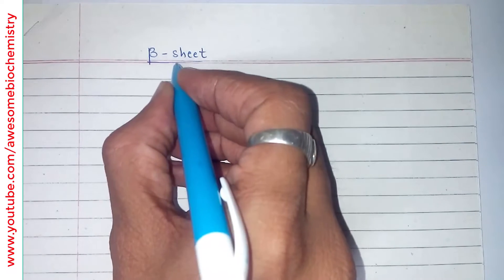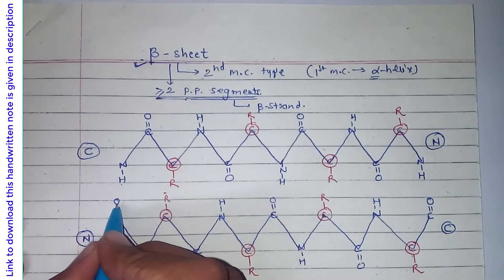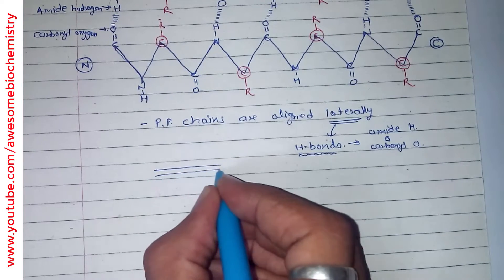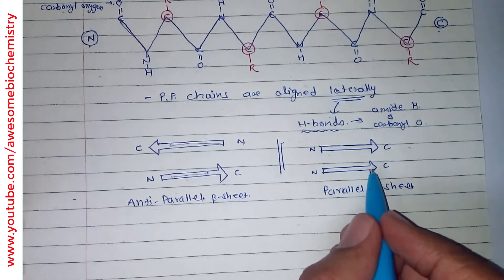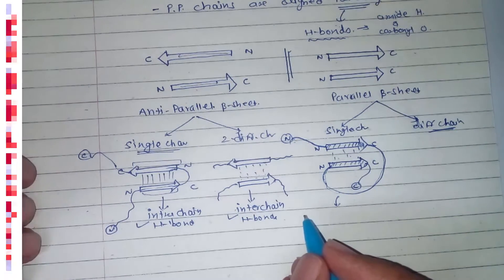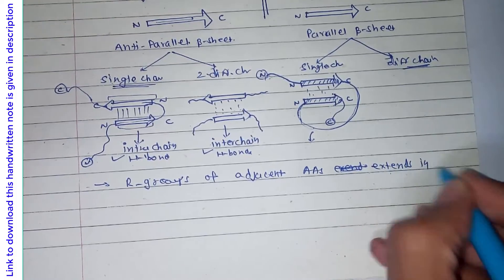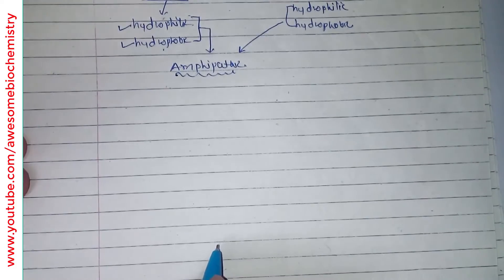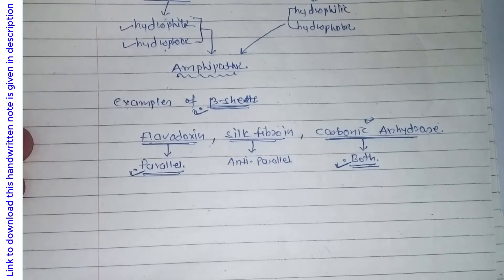18. Beta Pleated Sheet | Secondary Structure of Proteins | JEE NEET MBBS